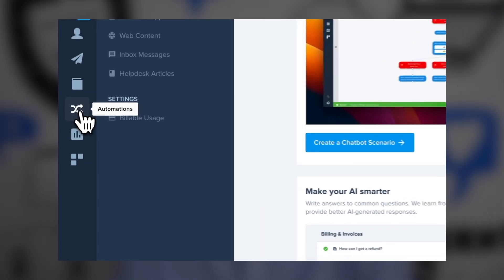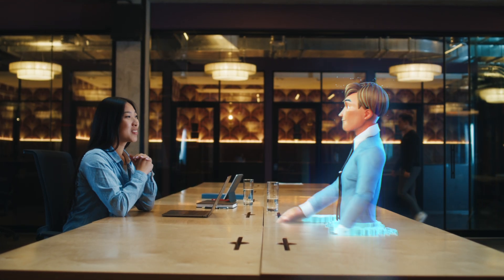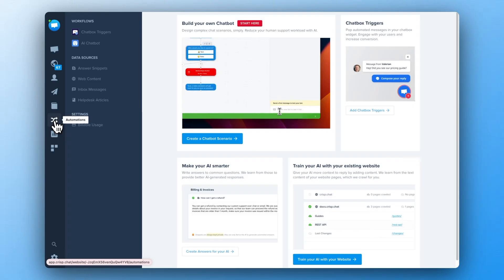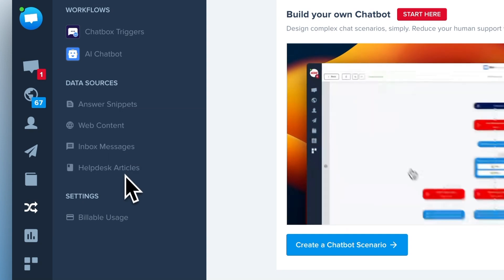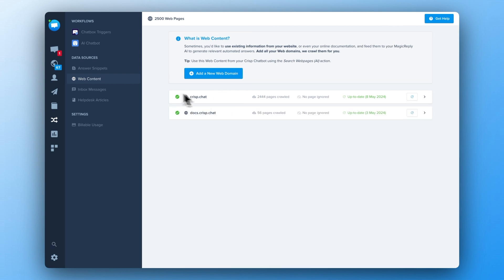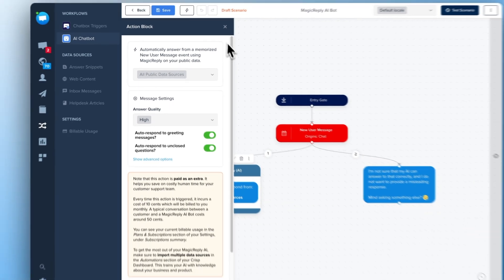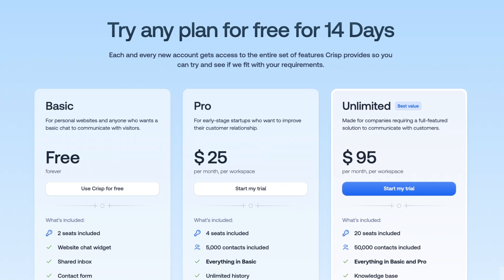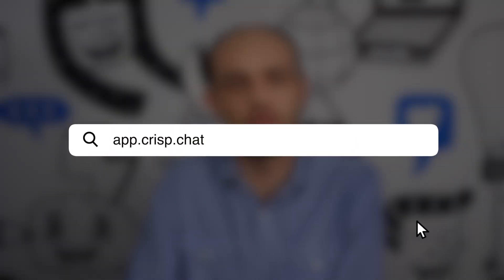Aritificial Intelligence Core Update - Crisp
See how Crisp is designing the future of customer service interactions through artificial intelligence features that have just been released.